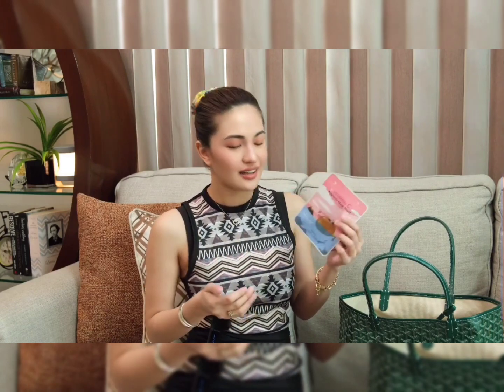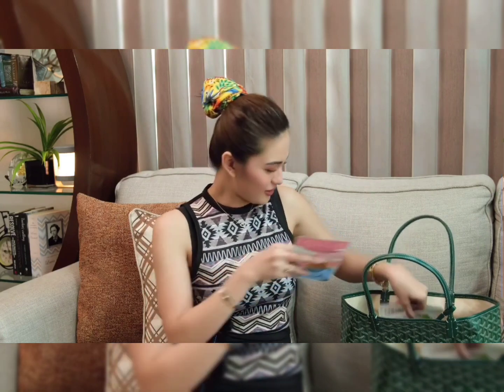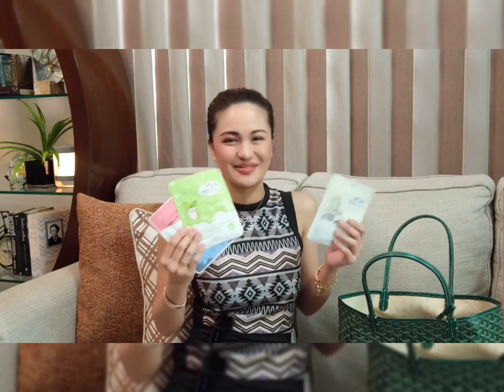Ano nga ba Ang laman Ng bag ni Julie Ann San Jose?